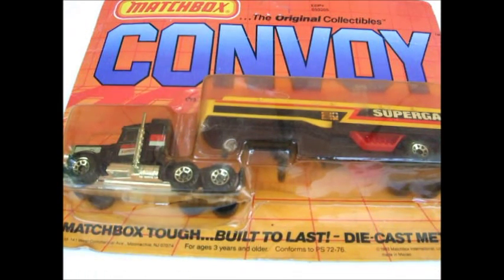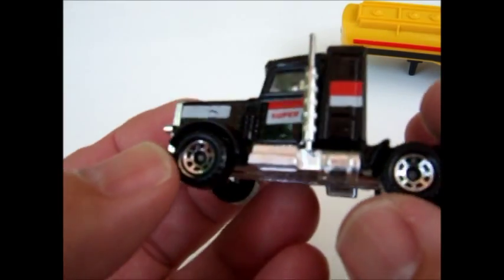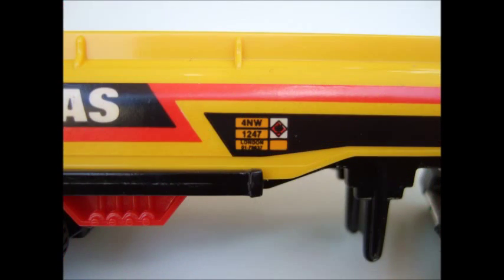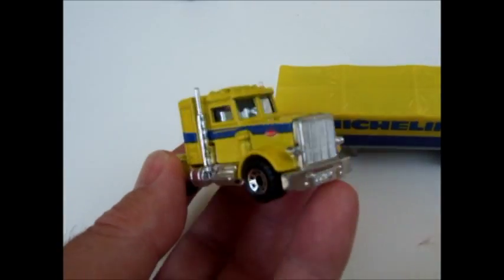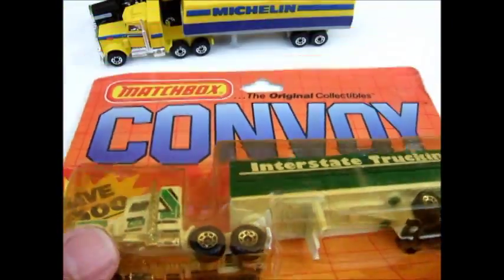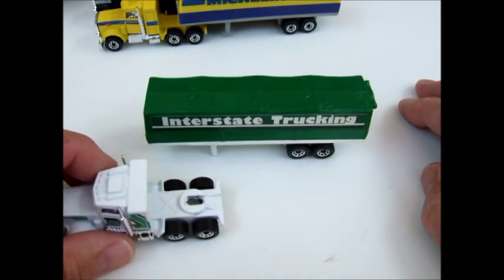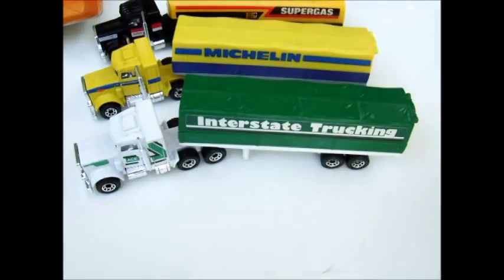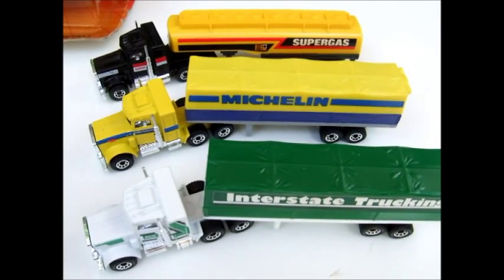Matchbox Convoy Rigs c.1983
Nice collectible models from Matchbox.

Also check out my Blog with mini reviews on Corgi, Dinky, and Machbox Toys.